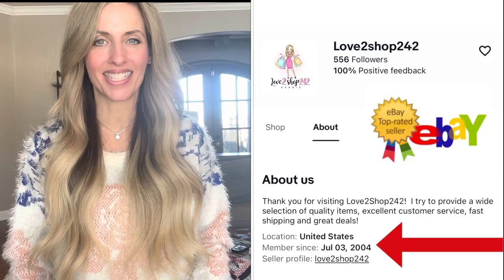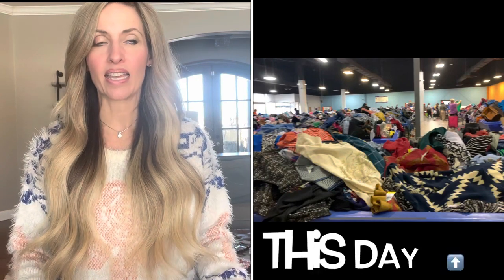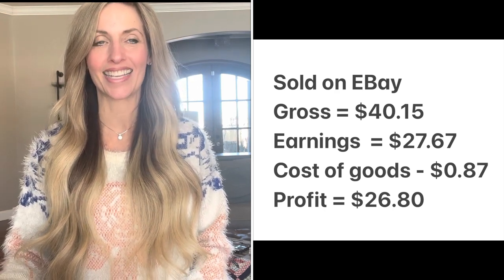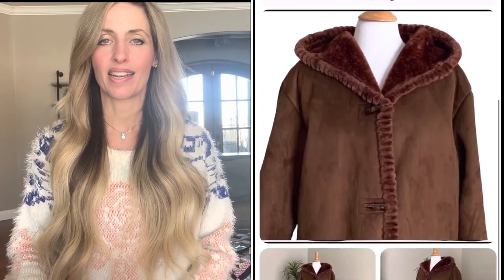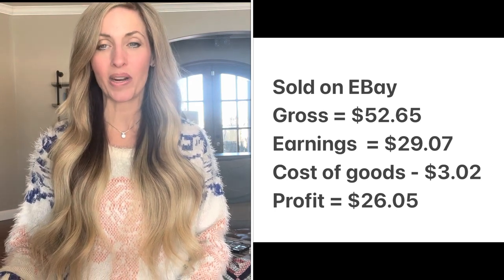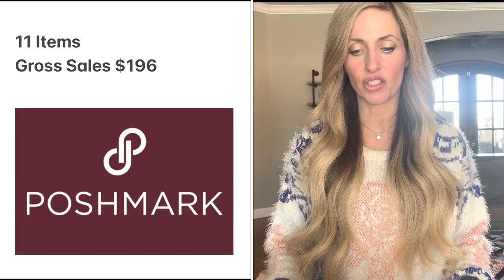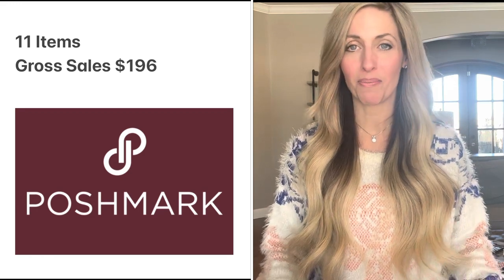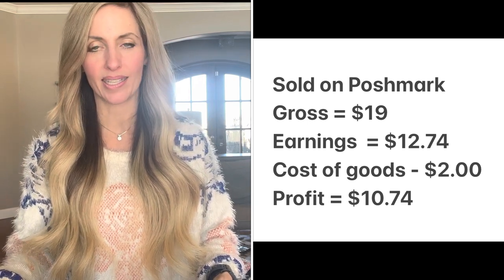What Sold Last Week on EBay Poshmark & Mercari? Which Items Sold Fast & How Much Profit I Made!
What Sold Last Week on Poshmark EBay & Mercari?
In this video I share items that sold last week. I include a total breakdown of my numbers including gross sales, cost of goods and profit.  I also share where I source from which includes a variety of places! I like to pick up items to resell at the Goodwill Outlet (the bins), regular Goodwill stores, Liquidation, Retail arbitrage, garage sales, discount stores and anywhere I can turn a profit!

Sign up for Mercari and get up to $30.

This is the sharing tool I tried out the past month on Poshmark. It is very easy to use and saves a lot of time!

Polymailers:
10X13 (100 Pack) Pink Watercolor Stripes Poly Mailer Envelope Plastic Custom Mailing & Shipping Bags

100 Pcs 12 x 15.5 White Poly Mailer Envelopes Shipping Bags with Self Adhesive, Waterproof and Tear-Proof Postal Bags

100 Count - 14.5" x 19", Black Gingham Plaid Poly Mailer Envelope, Mailing Shipping Bags

2-Pack Bubble Cushioning Wrap Rolls Packing Materials, 3/16" Air Bubble, 12 Inch x 72 Feet Total
It also comes with 20 Fragile stickers!

This is the fabric shaver I use:

I LOVE this steamer, it is excellent for prepping clothes to photograph! This link is for the steamer I use. (Mine is the same but in purple, I like this color better!)

Self Adhesive Shipping Labels:

Ugg Cleaning Kit:

Link for female mannequin:

My newest Poshmark closet that I started to work on with my daughters

If you follow me on Poshmark, let me know your Poshmark closet so I can follow you back!